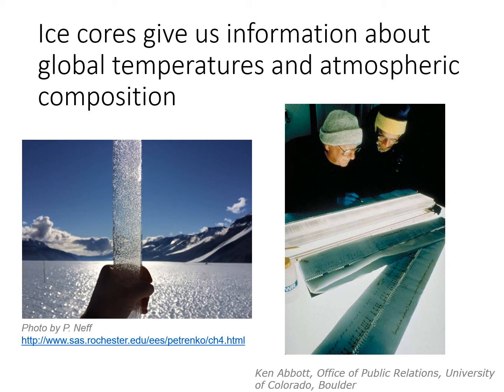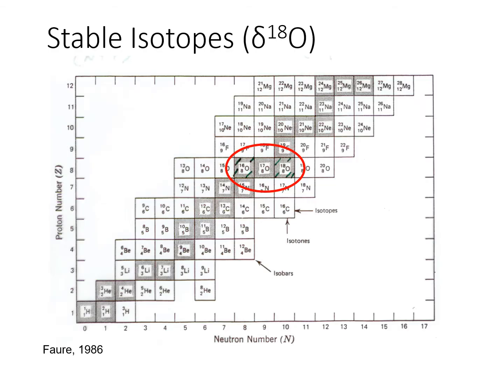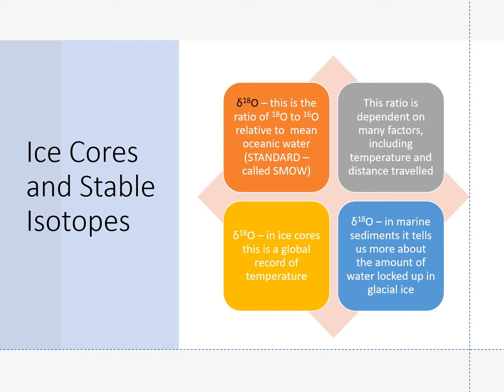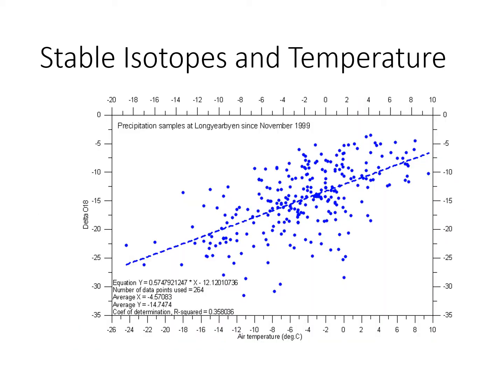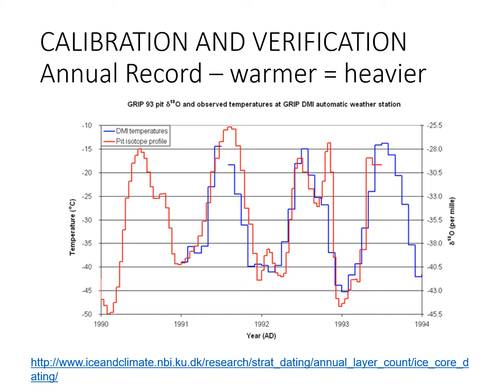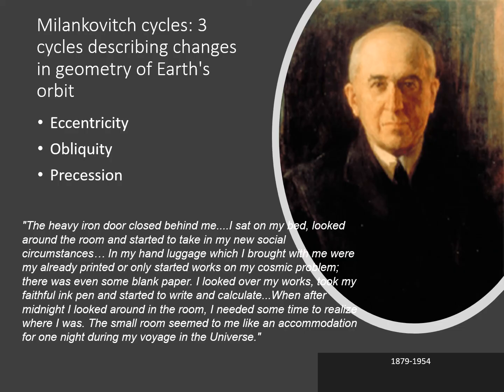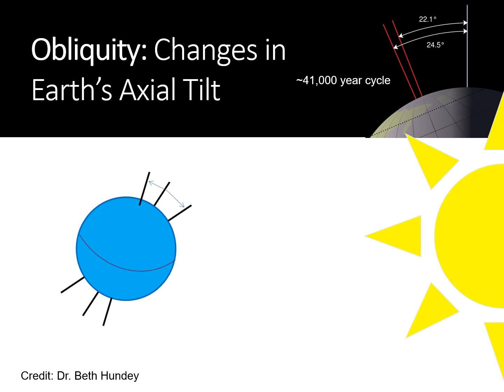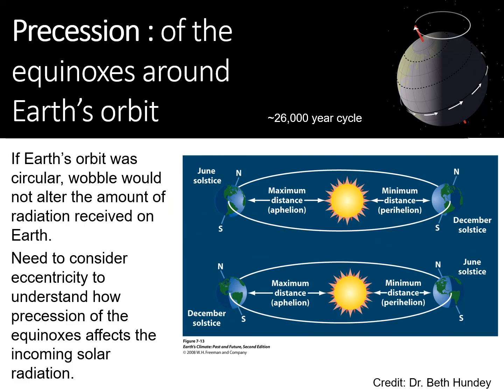Lecture 8 46 65